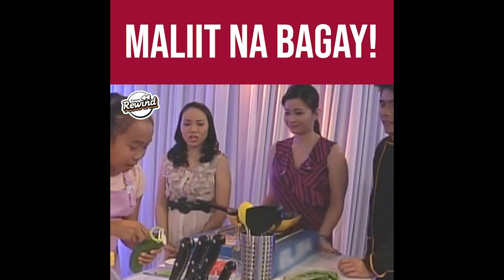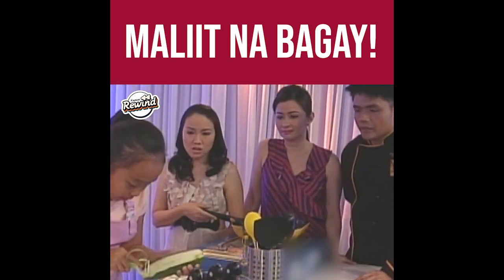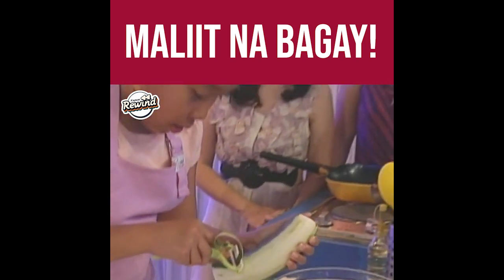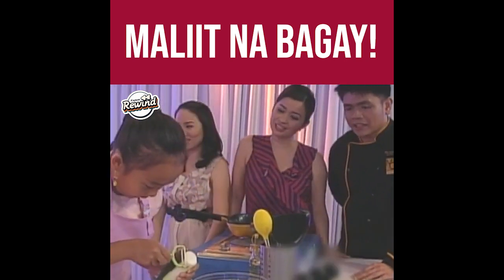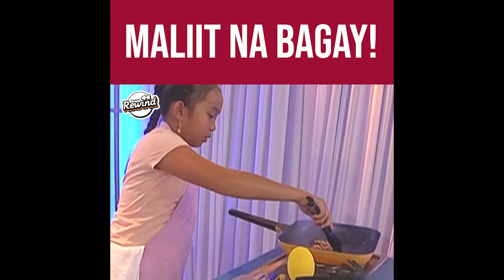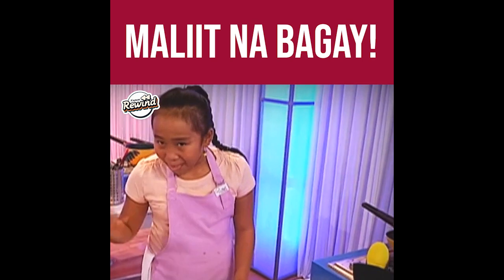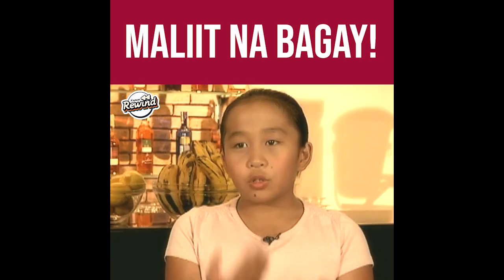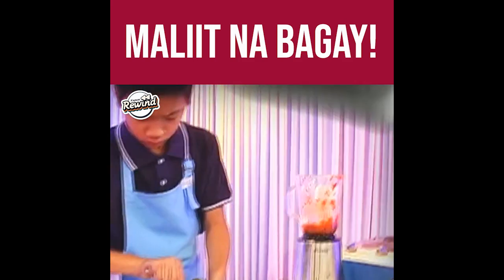Kapuso Rewind: I don’t feel any pressure right now! (Amazing Cooking Kids)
KapusoRewind: Mahirap talaga 'pag nababati, dagdag pressure!

For our Kapuso abroad, you can watch the latest episodes on GMA Pinoy TV!